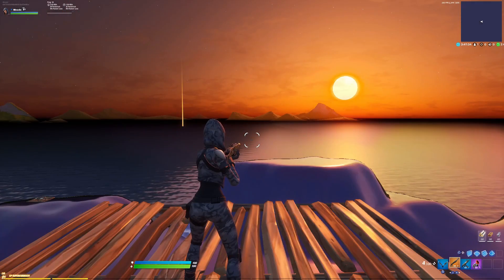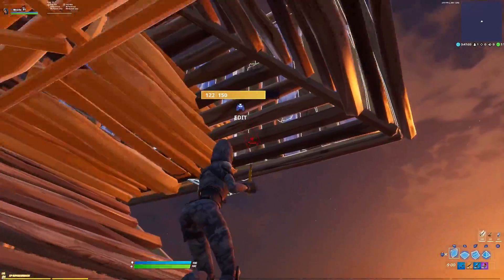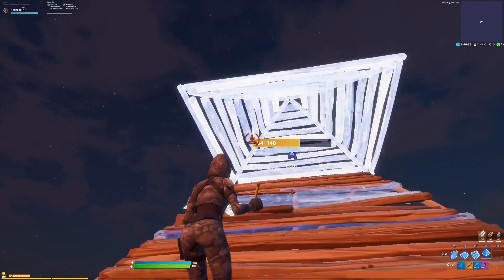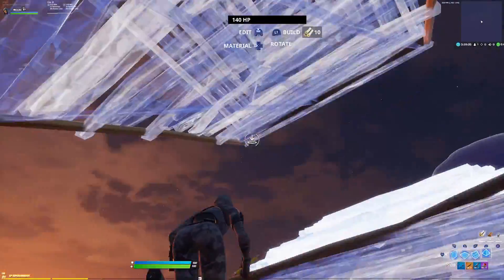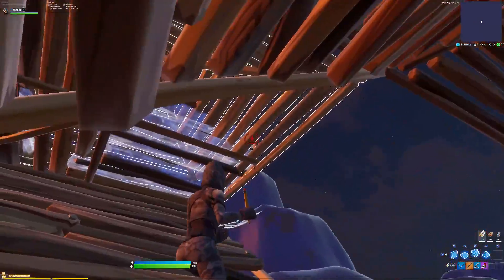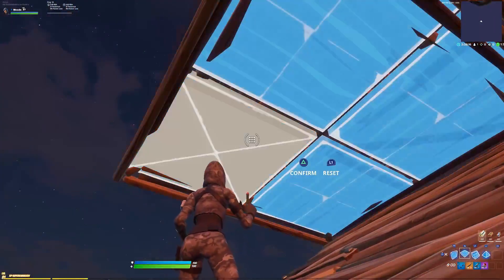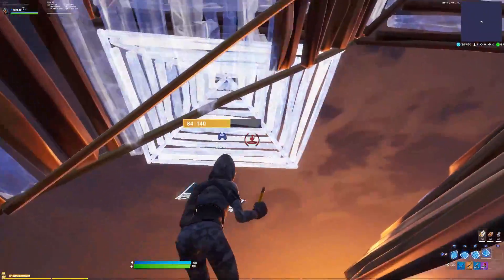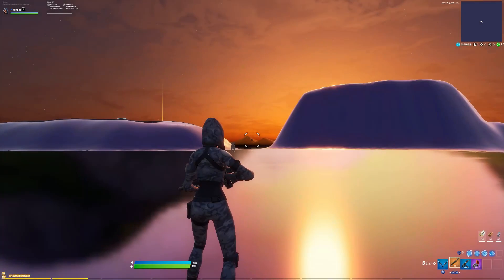BH Woods High Ground Retake Tutorial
In this video I will be showing you three different high ground retakes that are very effective for in game scenarios as well as creative 1v1's.